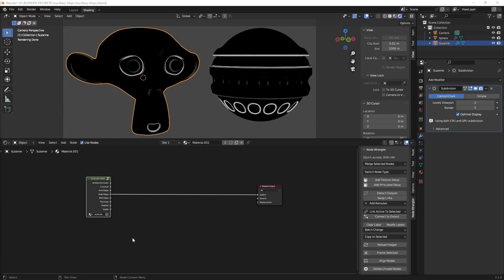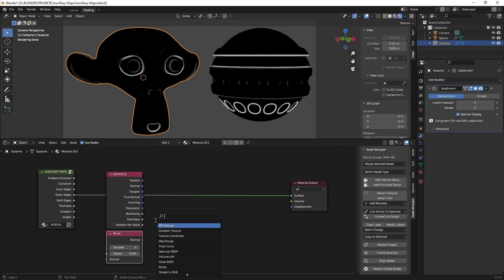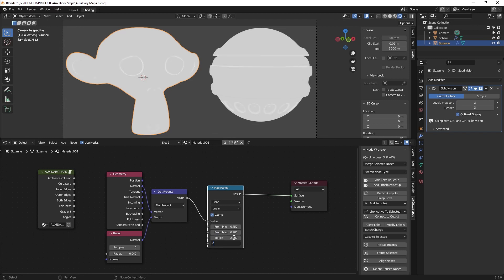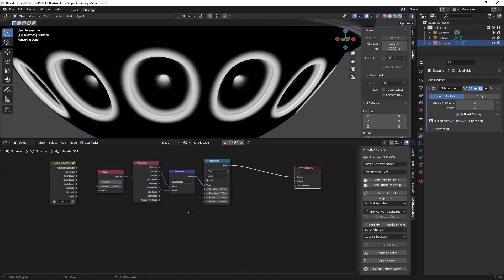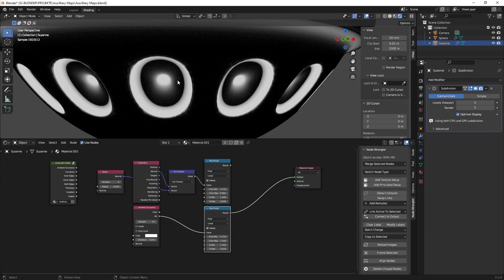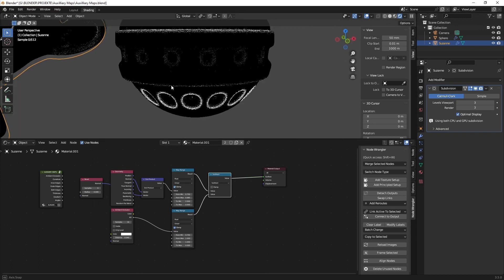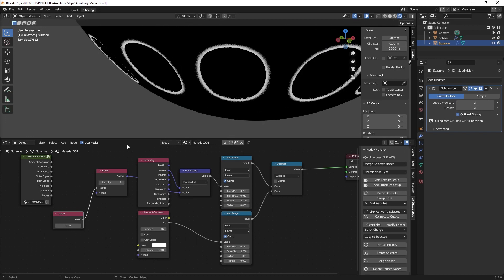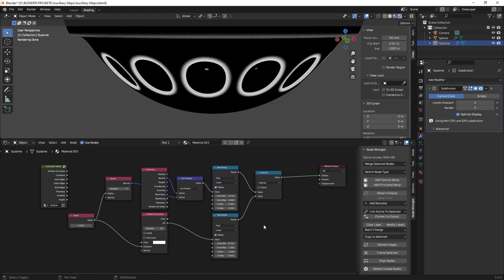Blender Let's Build Create an Outer Edge Mask Node